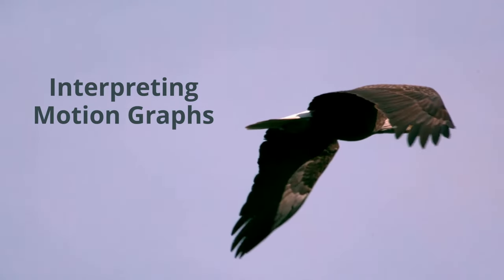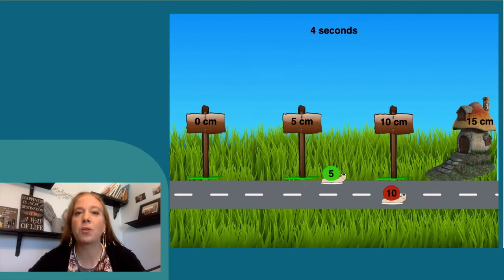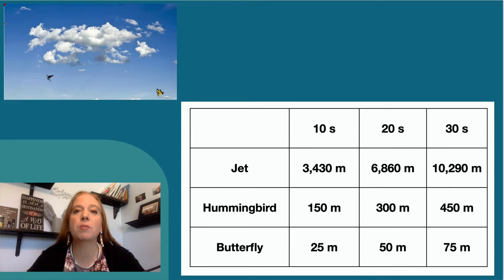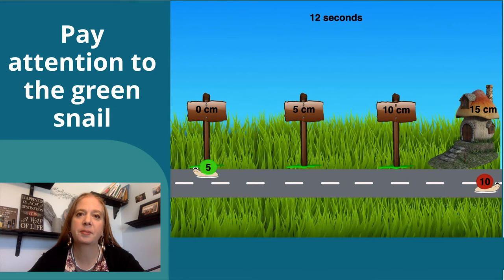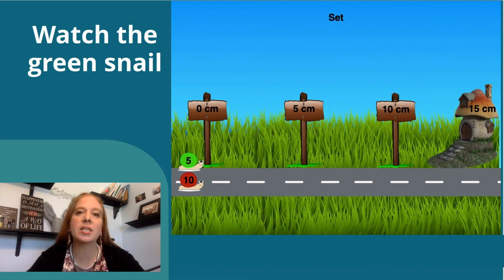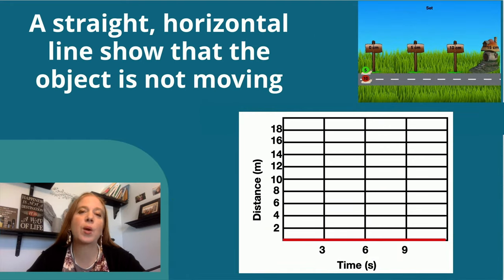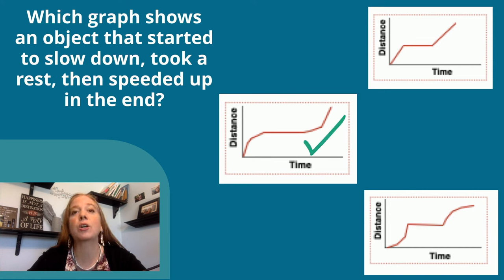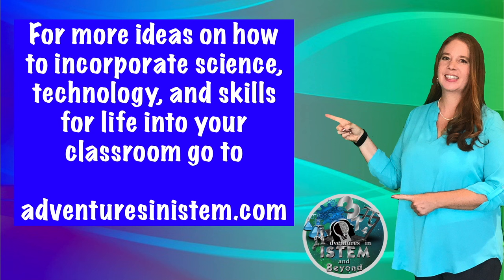Motion Graphs: interpreting distance vs time graphs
Understand how different motions are represented on a graph.  Covers constant speed, increasing speed, decreasing speed, stopping, and heading back to start.   For other lessons on interpreting motion graphs check out